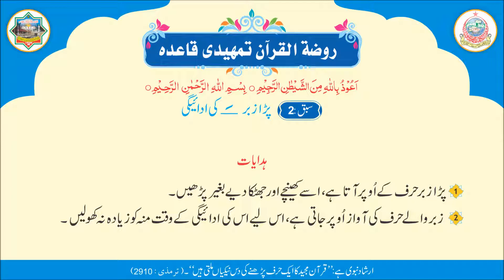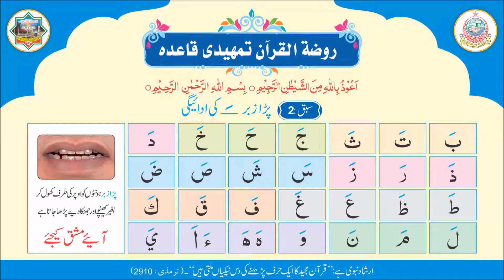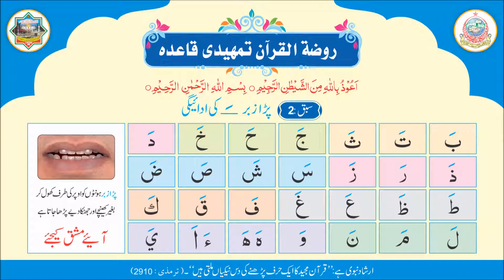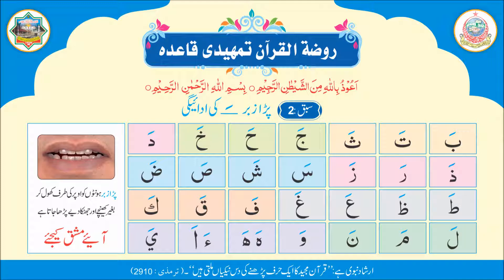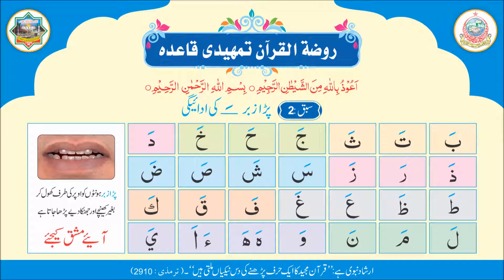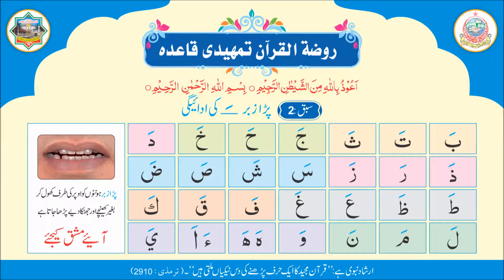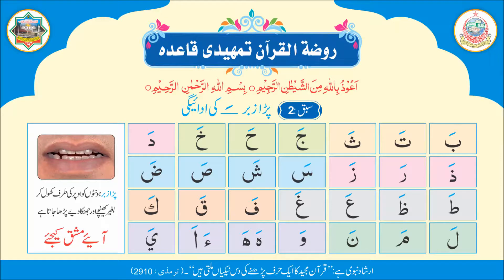Tamheedi Qaida: Chapter 2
Tajweed:

The Arabic word Tajweed linguistically means 'proficiency' or 'doing something well'. It comes from the same root letters as the word Jayyid, which means 'good'.

When applied to the Quran, it means giving every letter of the Quran its rights and dues of characteristics when we recite the Quran, and observing the rules that apply to those letters in different situations.

In Quran, Allah says:

“Those to whom We gave the Book recite it as it should be recited, they are the ones that believe therein.” (2:121)

In Quran it is mentioned:

“And recite the Quran (aloud) in a slow, (pleasant tone and) style.” (73:4)

Quran needs to be recited in a measured way that is a combination of pronunciation of words in the right way so that they come up in the right tone and when a person knows which words could go to what acoustic limit only then can they recite them in slow manner as well.

Therefore, the rightful way of Quran recitation is by doing it in a measured manner where all the rules are considered and incorporated in the recitation with the objective of producing an apt and beautiful recitation.

Speaker: Qari Ibrahim Mir Mohammadi